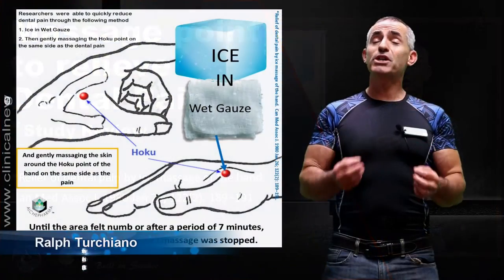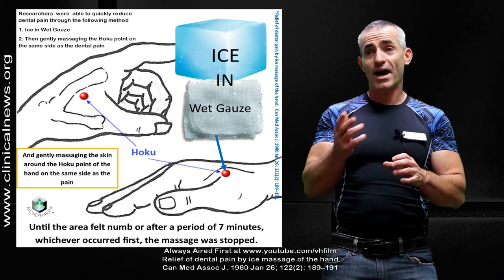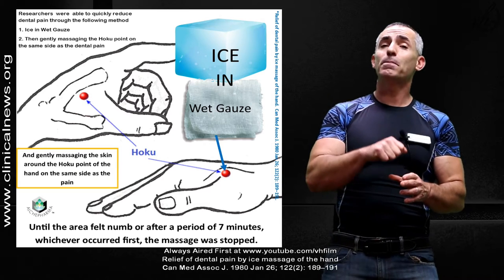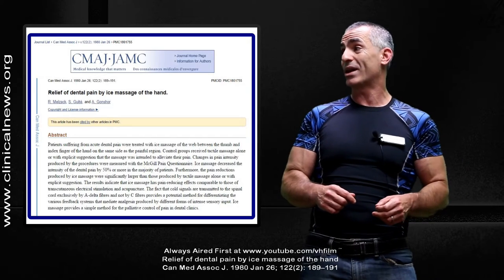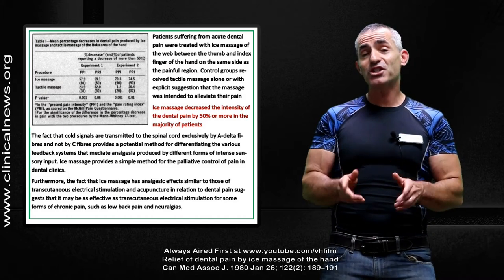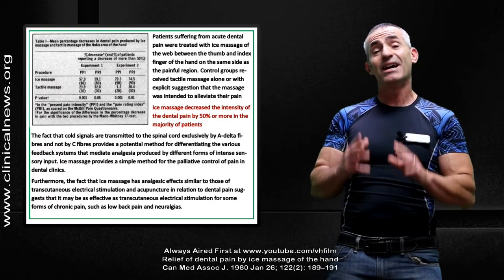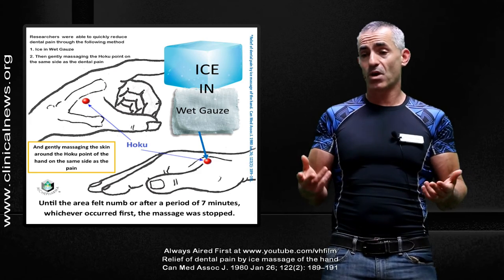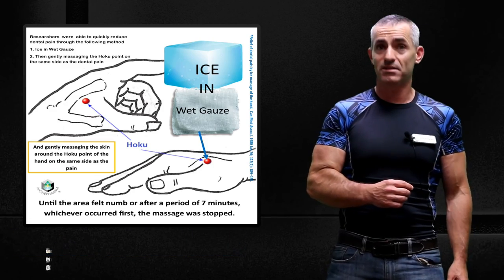Massage point for Dental Pain (Study)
Massage point for Dental Pain
We review the technique used in the study " Relief of dental pain by ice massage of the hand ". This technique reduced dental pain by at least 50% in a majority of patients
* Relief of dental pain by ice massage of the hand Can Med Assoc J. 1980 Jan 26; 122(2): 189–191.